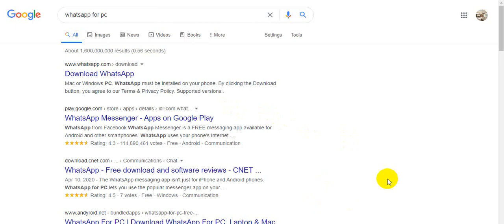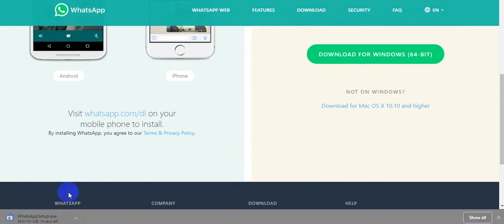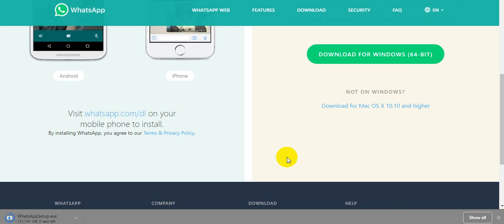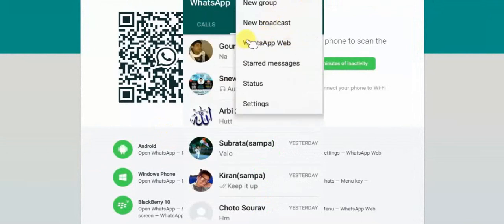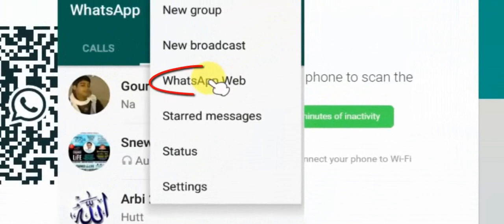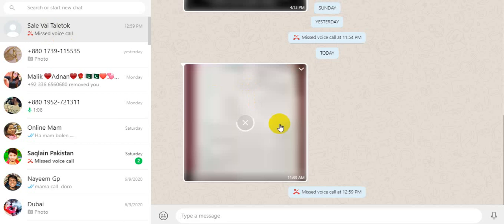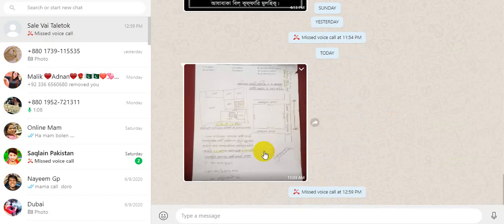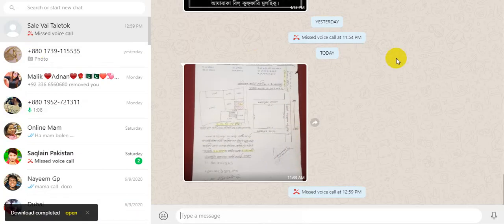Bengal How To Install Download WhatsApp For Your PC Laptop Windows 7,8 10